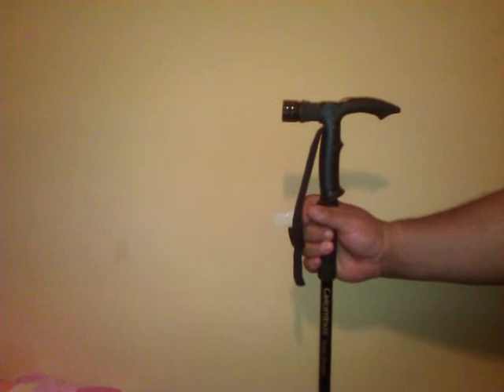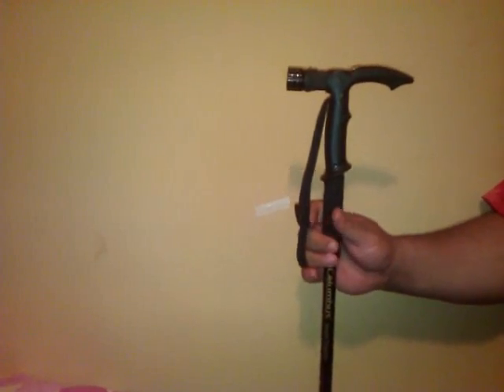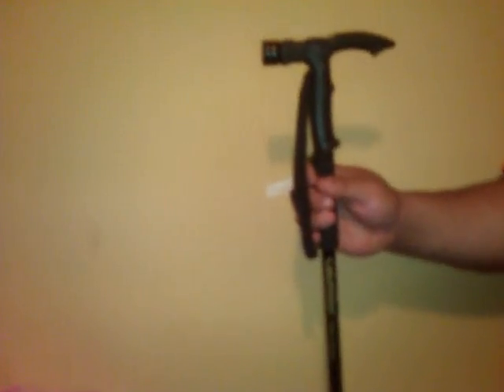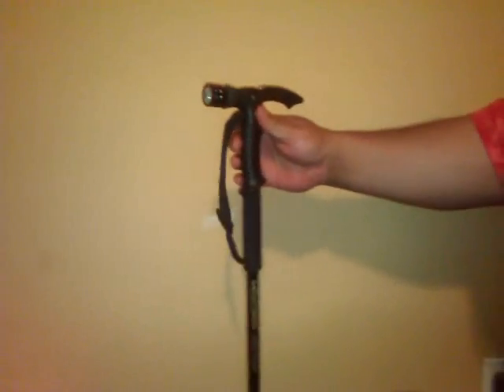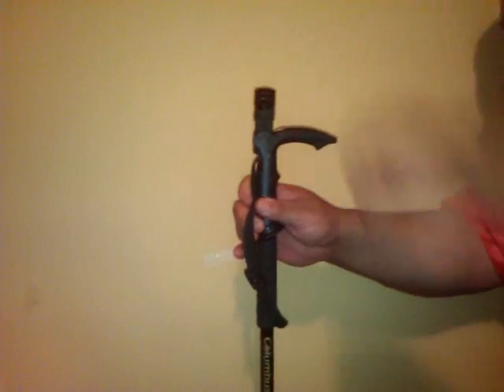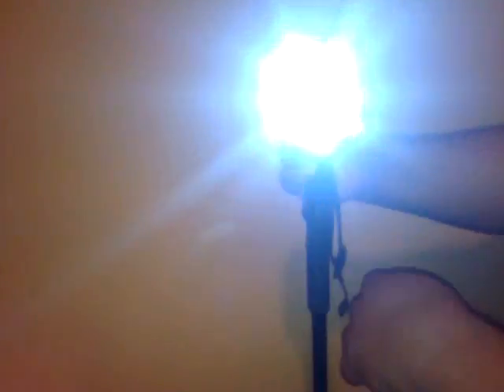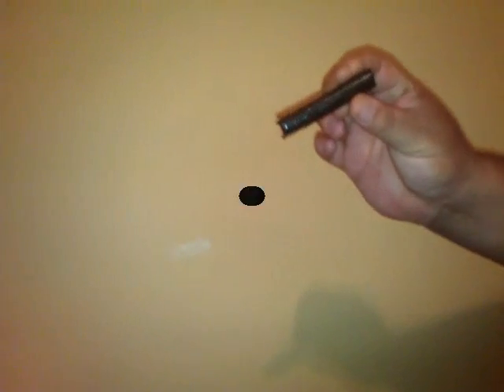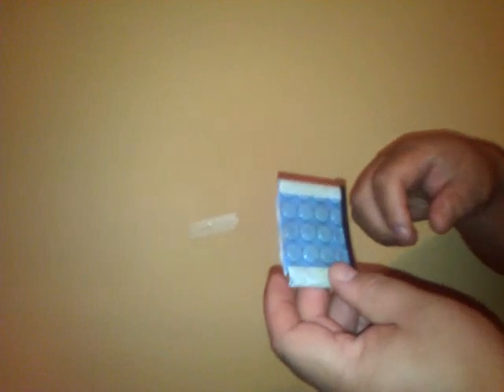A Quick Look At My Stick!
few people have asked me about this stick so I made a quick video on it, with a twist!